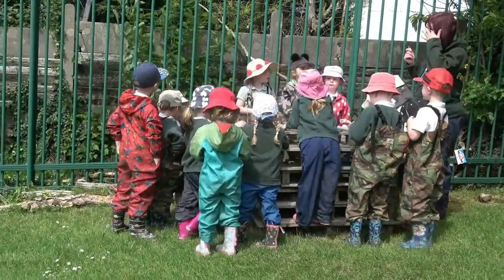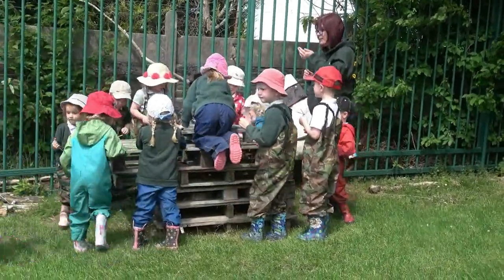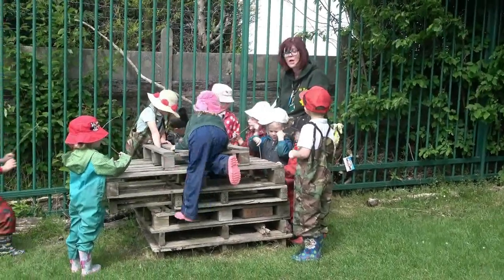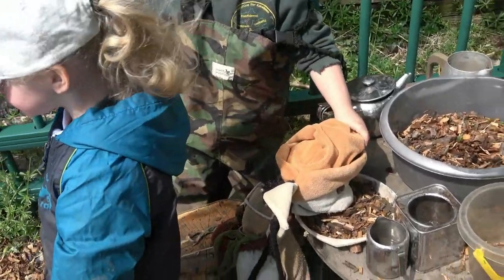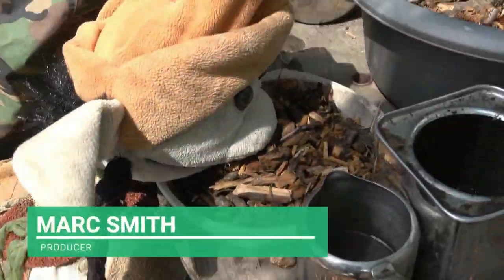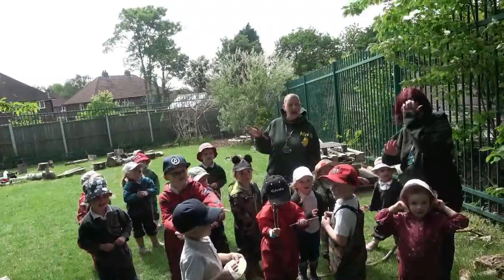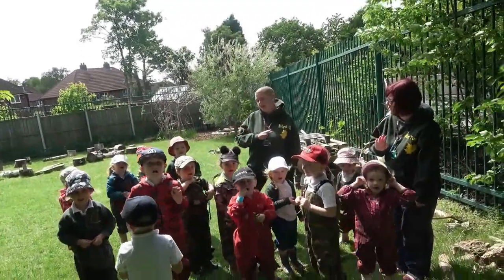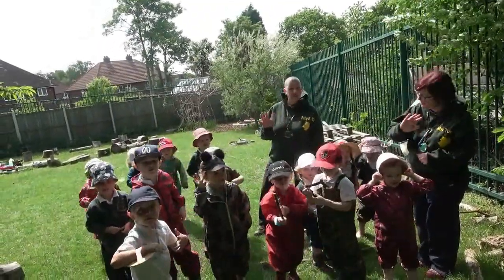Forest School Activities - Bradley Green Primary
Forest school activities at Bradley Green Primary School in Hyde.

The children engaged in all sorts of free choice activities in their forest setting. They used dangerous tools, such as potato peelers for whittling bark off sticks. They climbed up pallets and experienced the thrill and danger of height.

If you'd like to see the first part of this video, where we see lots of imaginative forest school games and adult-led activities using sticks, then go

Thank you so much to Bradley Green Primary for letting us come and film! It was very inspiring and motivating to see the independence and enjoyment of the children.

If you are looking for practical training courses for schools and nurseries, and are based in the UK, then why not check out our